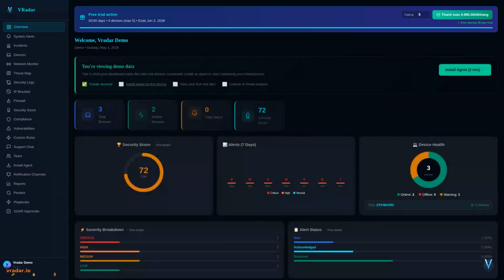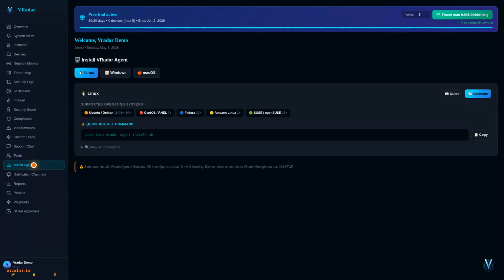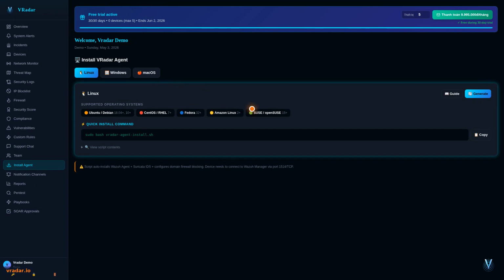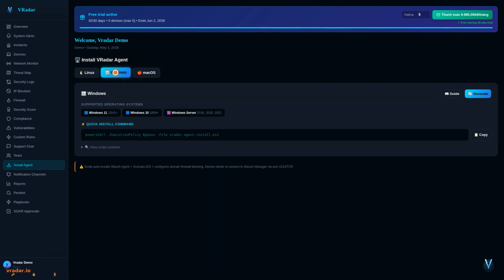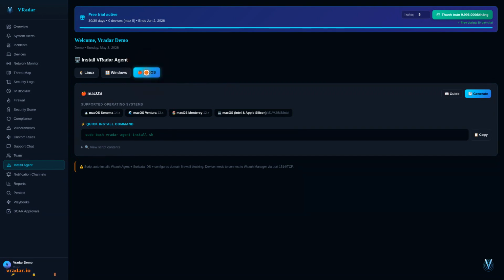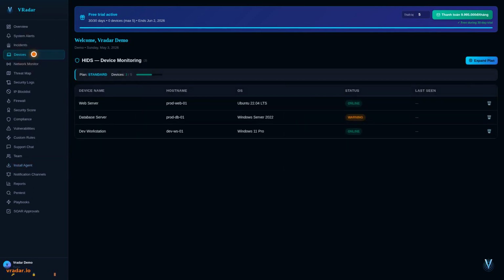VRadar Tutorial — Episode 02: Install Your First Agent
In this episode, we'll install your first agent so VRadar can monitor your devices. Open the Install Agent tab in the navigation sidebar. You'll see installation guides for three operating systems: Linux, Windows, and macOS. Each operating system has its own install command, pre-generated with your tenant authentication token. Just copy the command and paste it into a terminal on the machine you want to monitor. Installation takes about two minutes and automatically registers the agent into your tenant group. Once installed, switch to the Devices tab to confirm the agent is online. You'll see the new device appear in the list with a green online status. From this moment on, every security alert on that device flows back to VRadar in realtime.

📺 Playlist: VRadar Tutorial Series (English)

Tutorial series for VRadar — Vietnam's SOC SaaS platform.
18 episodes from login to post-quantum PQ-Agent install.